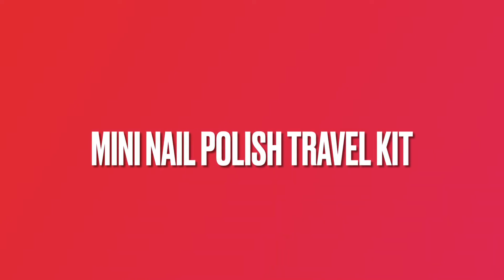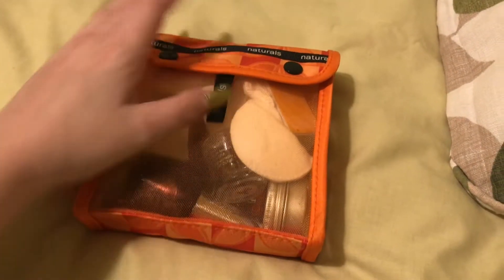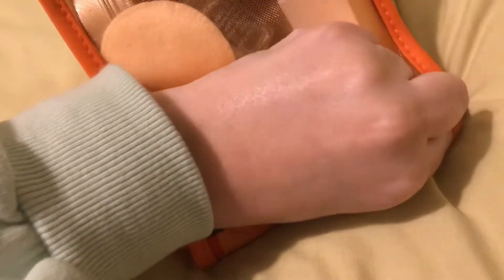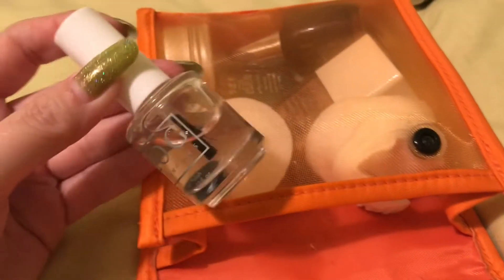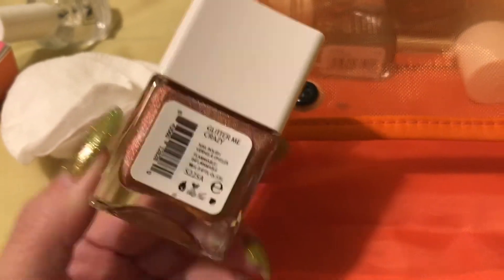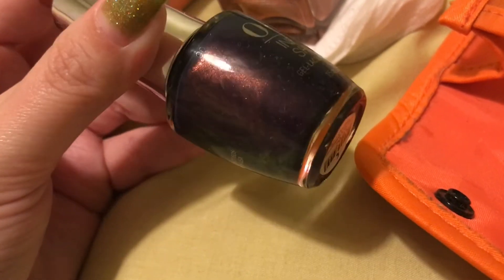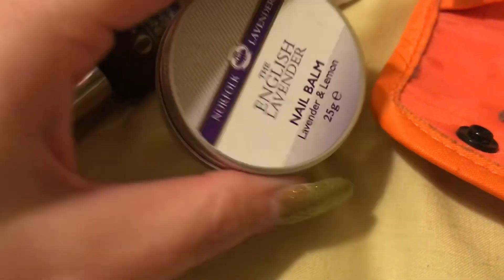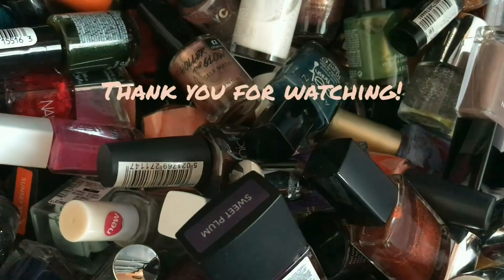Travel Nail Polish Bag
What I took with me when I went away for a week! Have a good day

Christmas videos will be coming very soon, thinking of doing a few bonus ones to make up for how bad of a youtuber i have been oops.